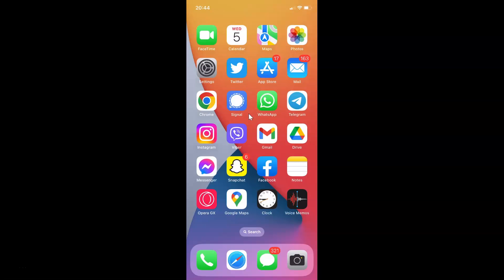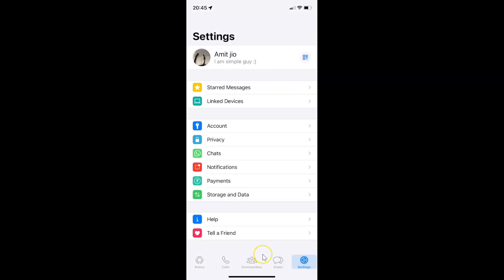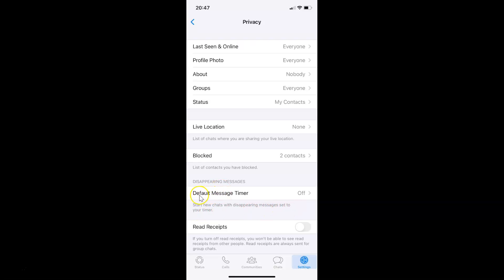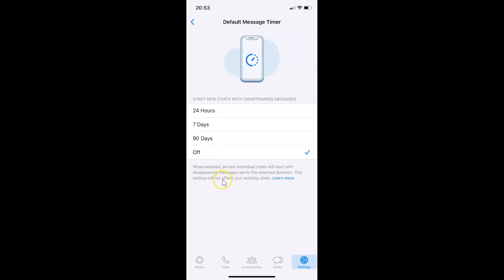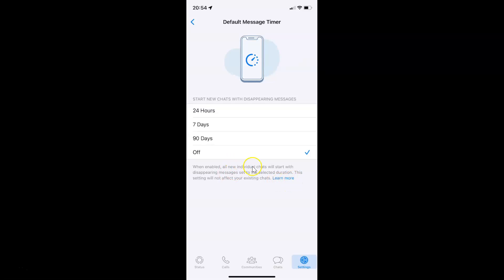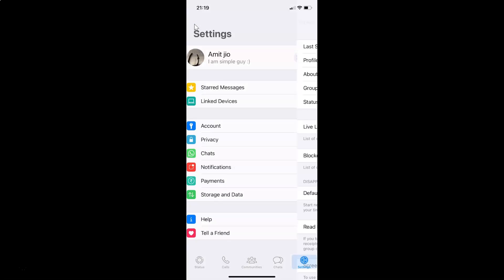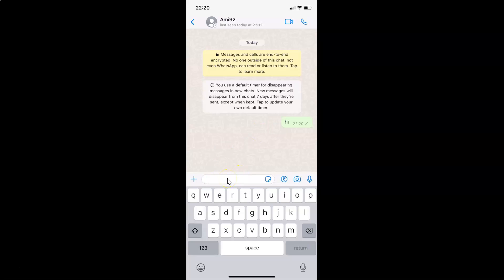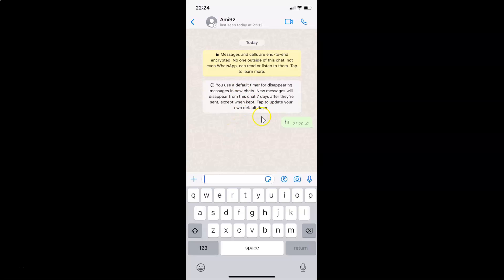How to Turn On Disappearing Messages by Default for All New Chats in WhatsApp for iPhone?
Hi guys, In this Video, I will show you "How to Turn On Disappearing Messages by Default for All New Chats in WhatsApp for iPhone."